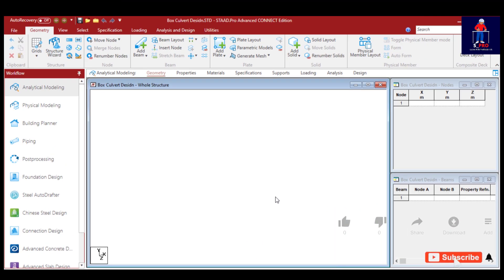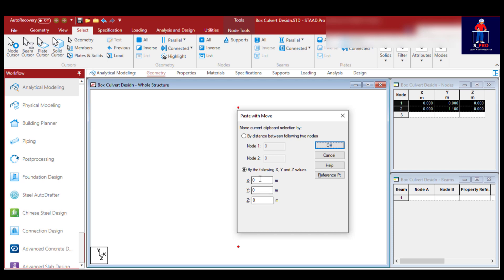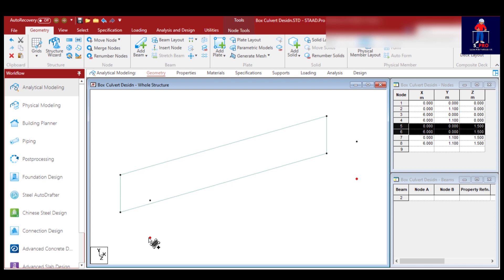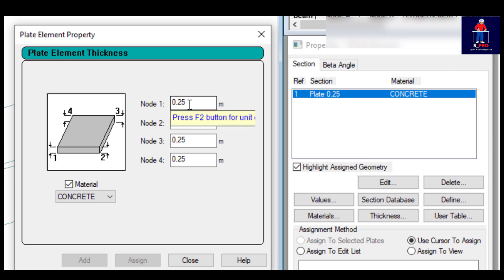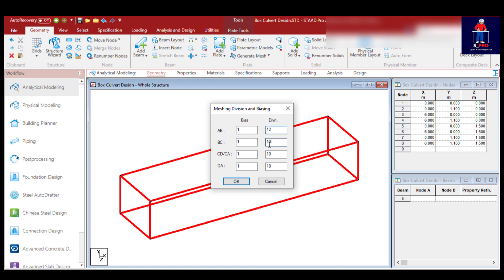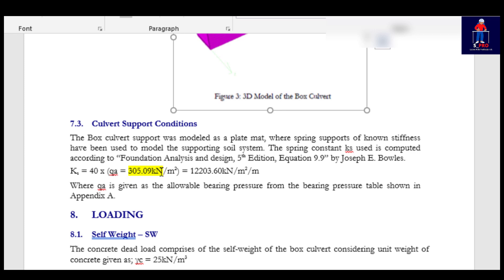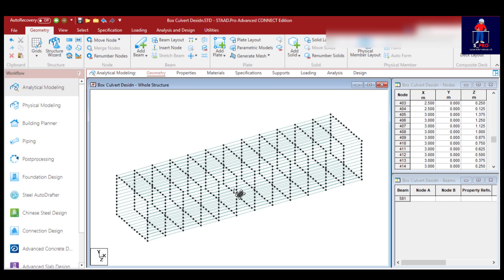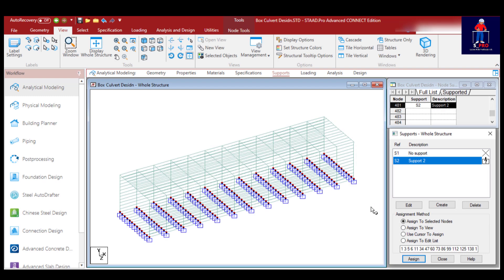BOX CULVERT DESIGN_HOW TO ASSIGN FOUNDATION SUPPORT WITH SUBGRADE MODULUS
In this video, you will learn how to design a Box Culvert From Scratch to the end with the help of a full video tutorial, an MS Word design report template and Excel calculation sheet. All these are up for just a token.